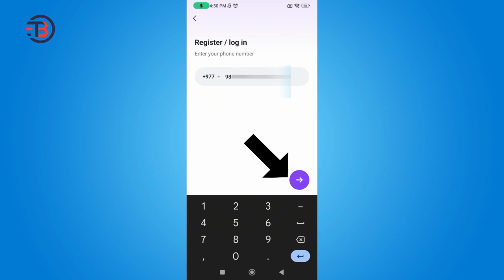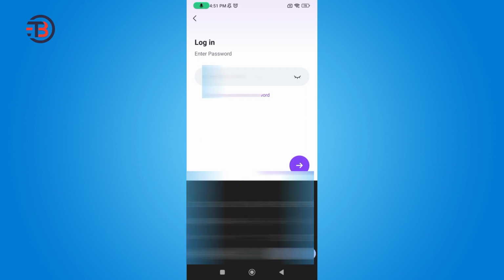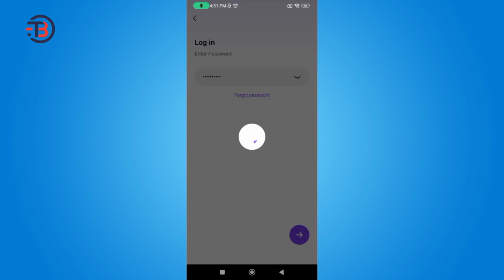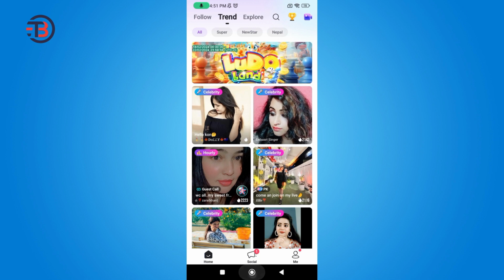How to Login to Mico App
In this tutorial, we’ll walk you through the login process step-by-step, so you can get back to connecting and sharing on Mico in no time.

📱 What You'll Learn:

How to open and access the Mico app
Steps to log in using your credentials
Get back to enjoying Mico with these simple steps. 👍🔔